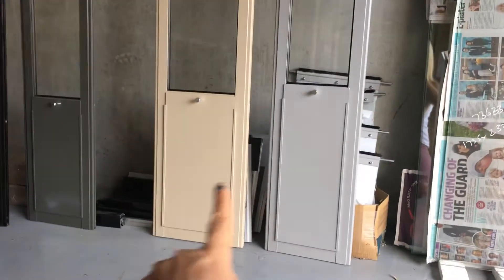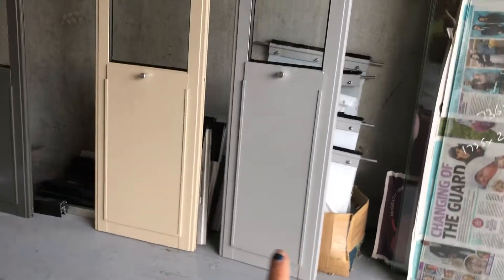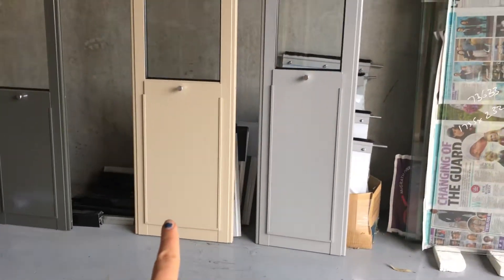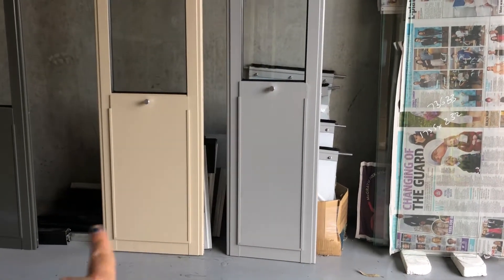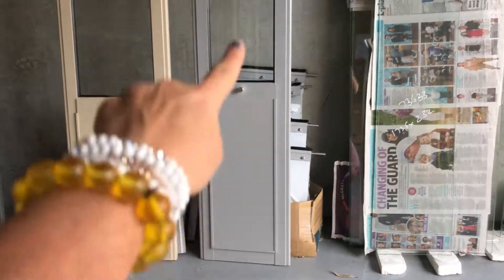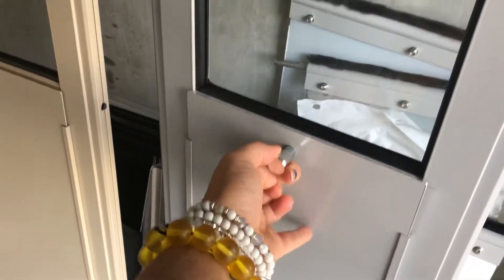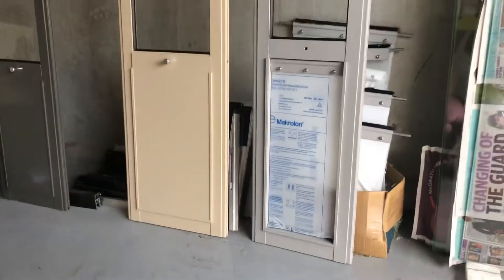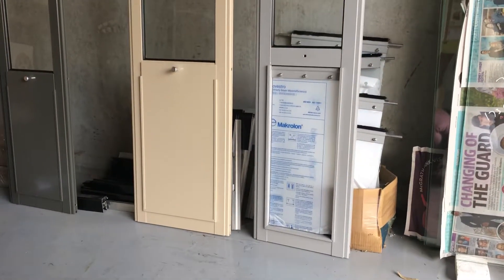Custom pet door inserts for sliding doors by Patiolink pet doors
Custom height pet door inserts and colour by Patiolink

Whippet pet Door Insert - grey on far right side
Standing next to Large Custom colour Paperbark

Flap covers are fully lockable